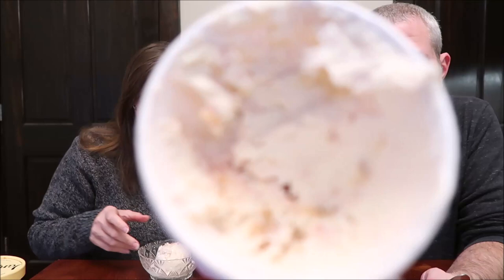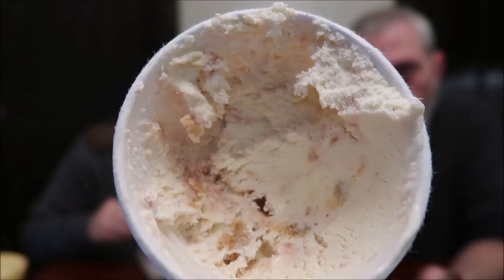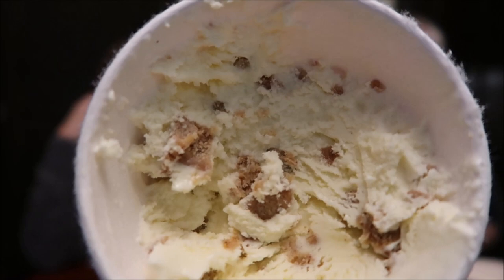Van Leeuwen Strawberry Shortcake, Limoncello Cake & Carrot Cake Review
This is a taste test/review of the Van Leeuwen limited edition Strawberry Shortcake, Limoncello Cake and Carrot Cake Ice Cream. They were $4.98 each at Walmart.